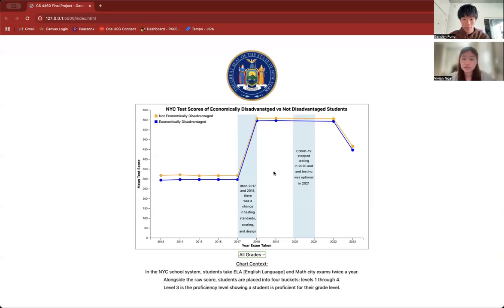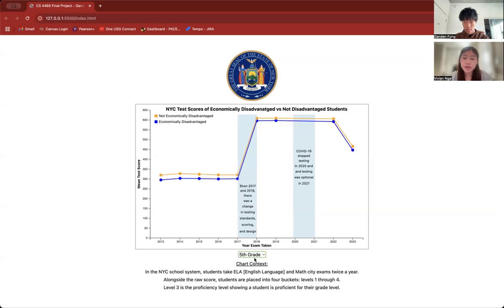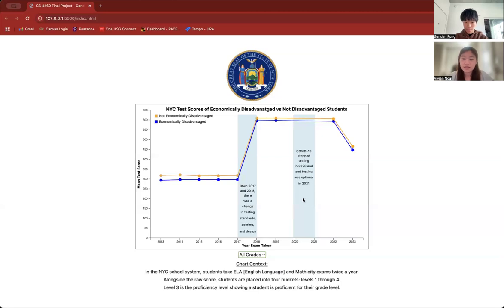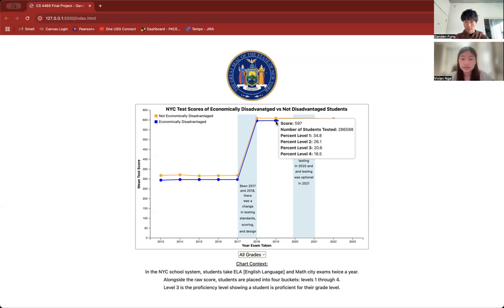CS4460 Final Project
Fall 2024 GaTech CS4460 Final Project